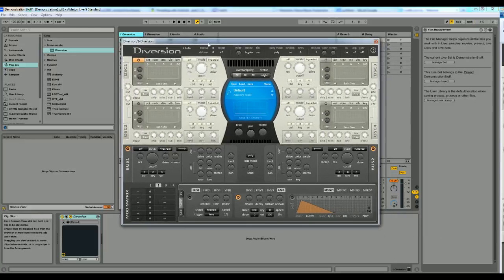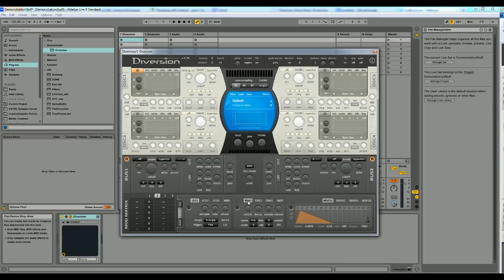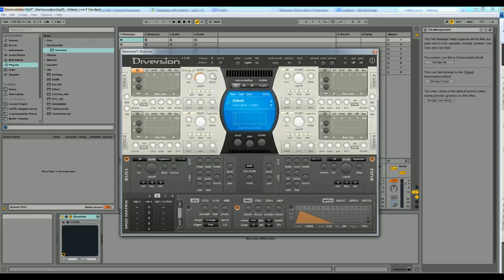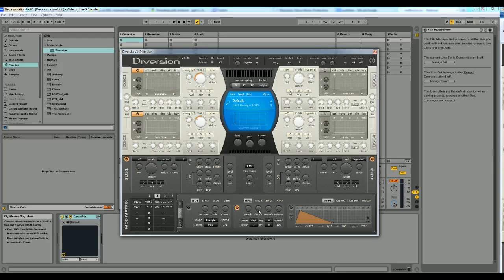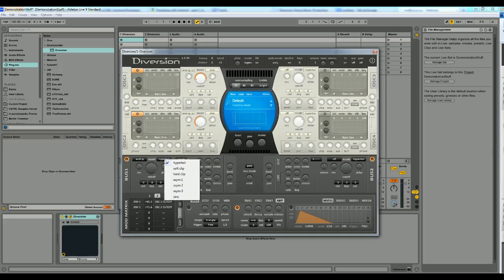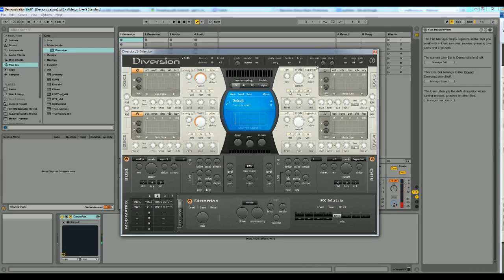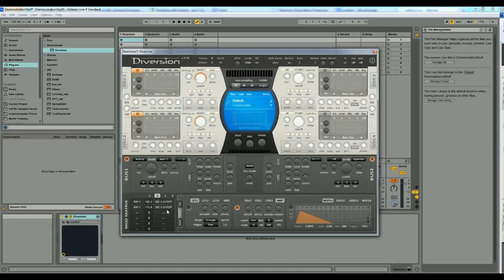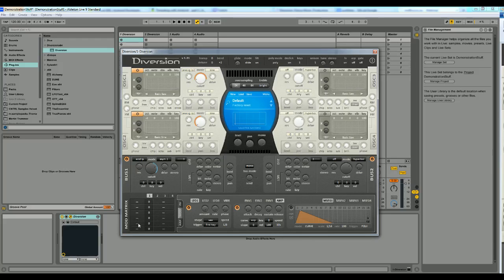Diversion - Part 2 - Modulation Matrix